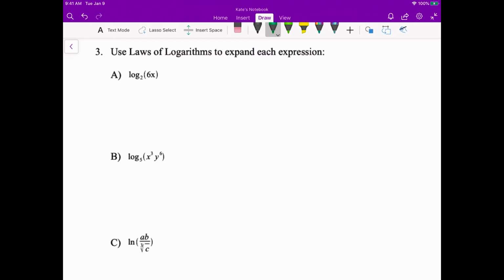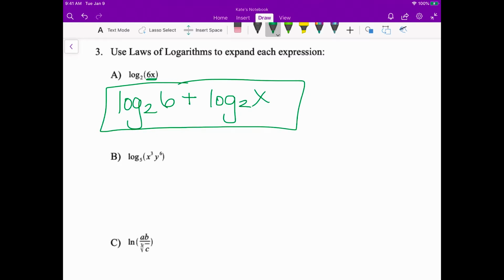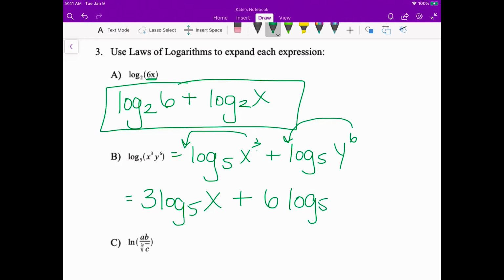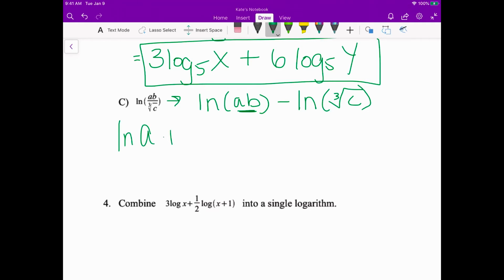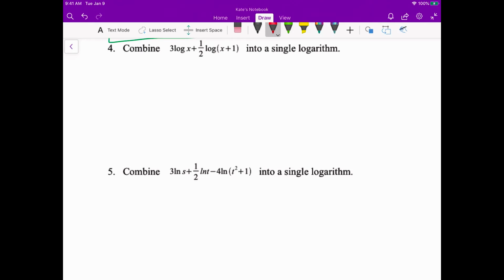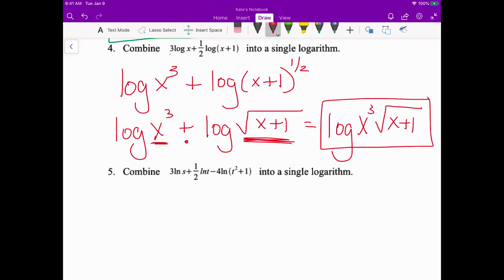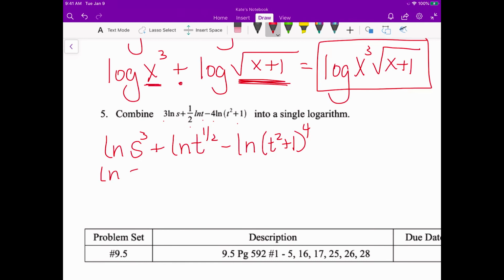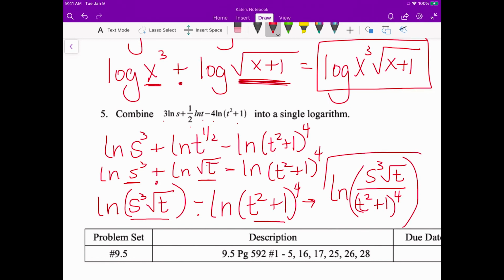FST lesson 9.5 - properties of logarithms - examples 3-5